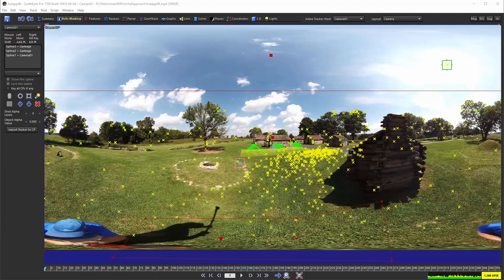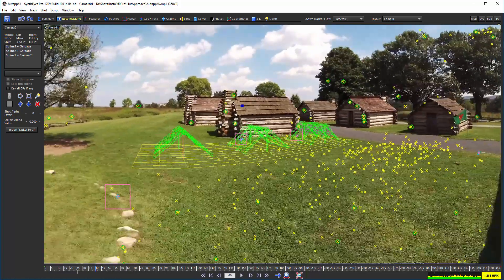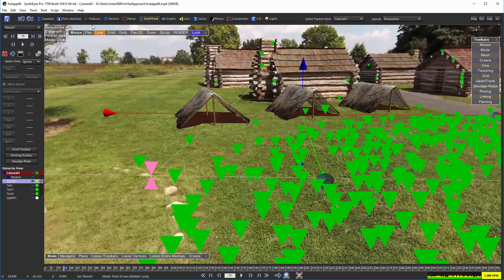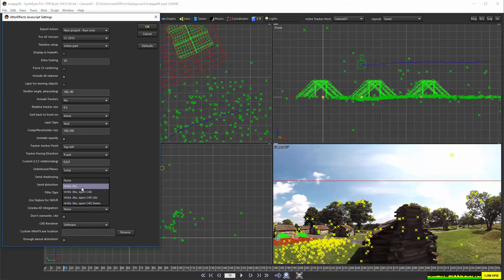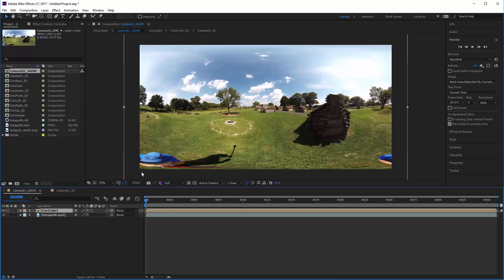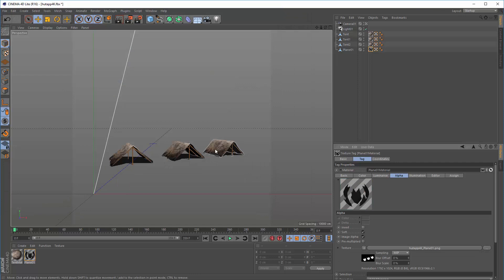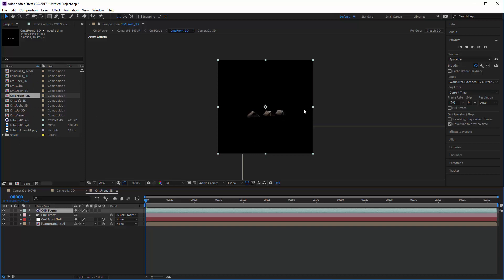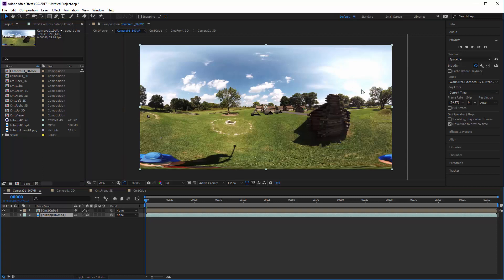Exporting 360VR to After Effects's 3D Environment, with Cinema 4D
Shows a 360VR shot in SynthEyes being exported to the After Effects 3D environment, including the integrated export to Cinema 4D to handle the 3D meshes in the SynthEyes scene. Note that for AE to do 360VR rendering, you must have installed the cube map converter included with SynthEyes.  Insta360 Pro footage. 360VR source and output posted separately.